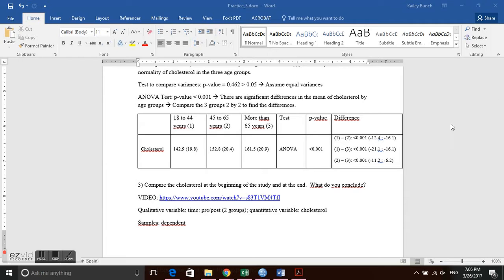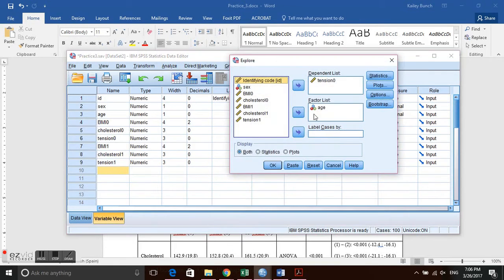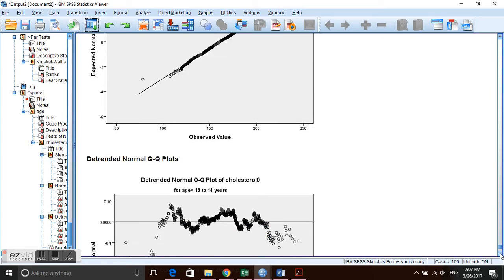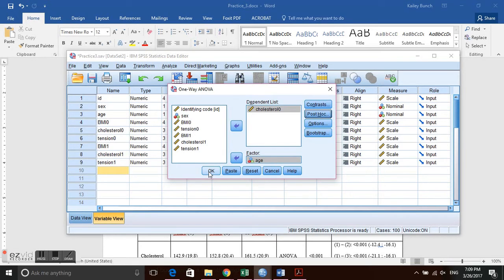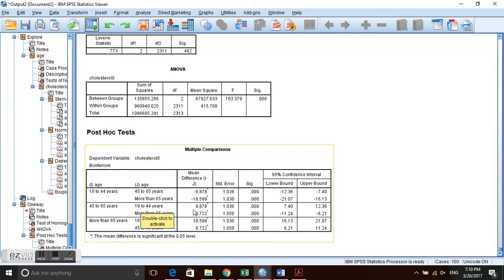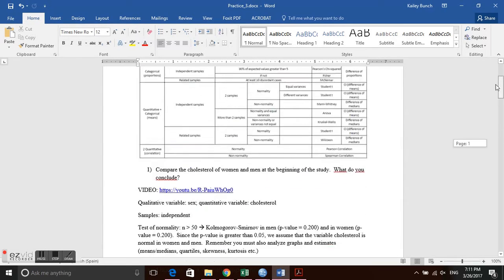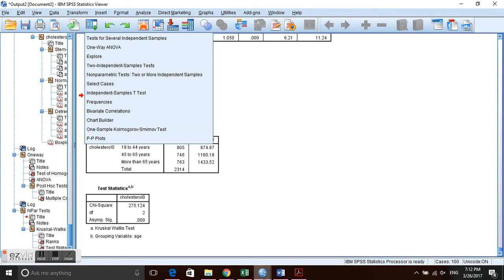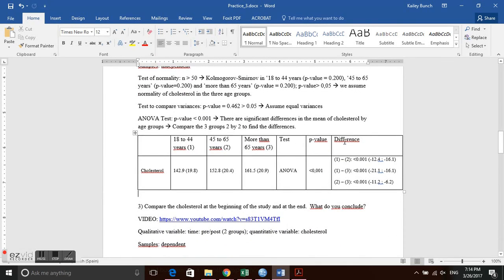Comparing means: ANOVA, Kruskall Wallis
This video describes how to analyze 2 independent variables: 1 qualitative with more than 2 categories and 1 quantitative variable using ANOVA and Kruskall Wallis tests in SPSS